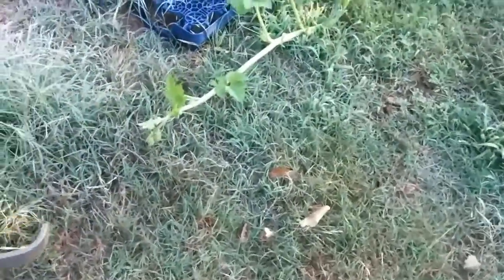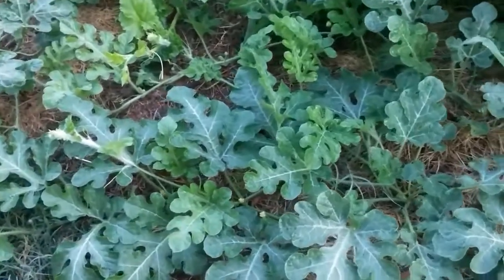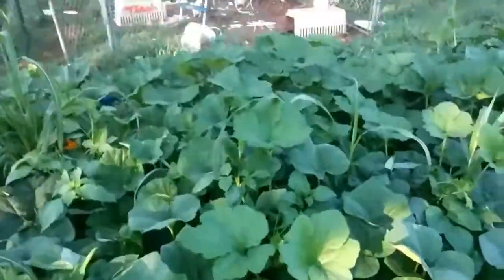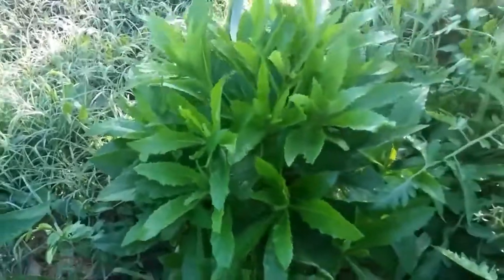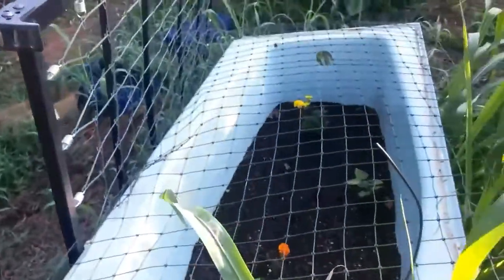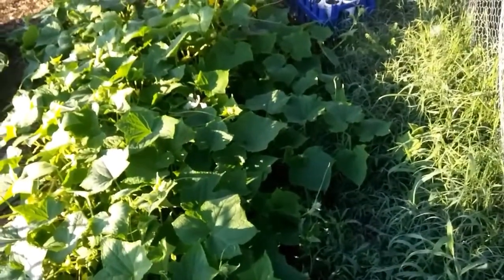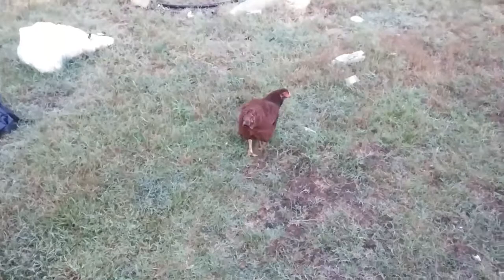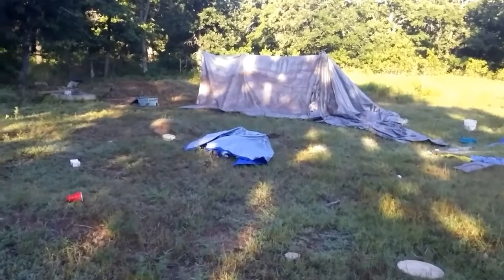Weekly Garden Update and our first harvest!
I hope these updates aren't too boring. I know some people enjoy them, at least. I hope you're excited as I am that I'm actually having some success in our garden after starting out killing everything this Spring! I was so close to giving up, but then once I got everything in the ground, everything changed. :D

We harvested one each of our Dragon Egg and Beit Alpha cucumbers. They were both delicious! Now that we have hand-pollinated them, there should be tons more coming on soon!